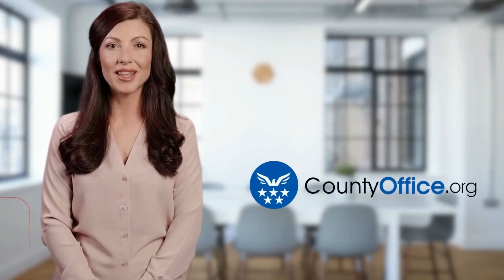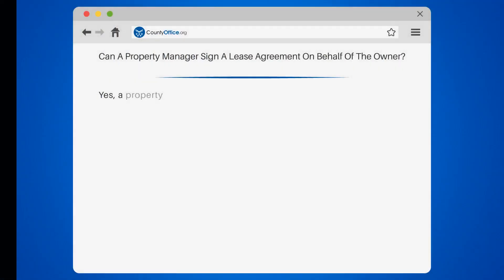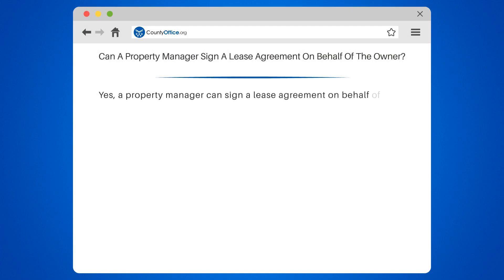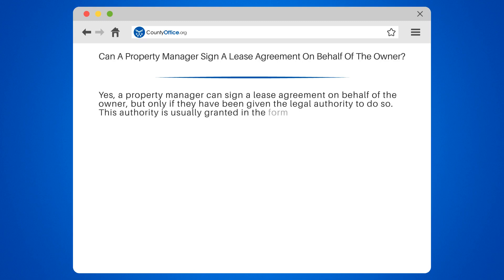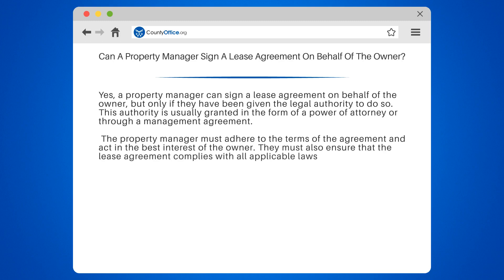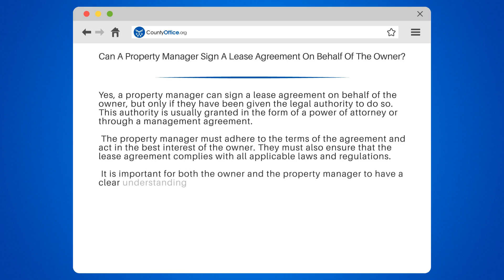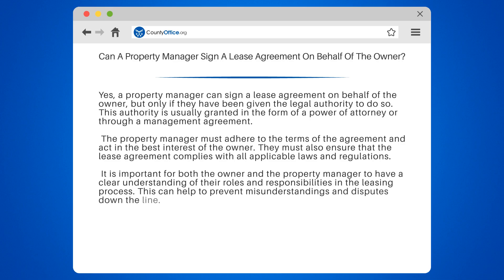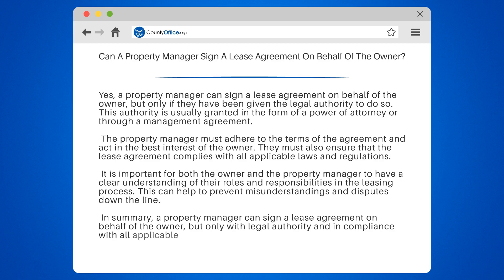Can A Property Manager Sign A Lease Agreement On Behalf Of The Owner? - CountyOffice.org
Can A Property Manager Sign A Lease Agreement On Behalf Of The Owner? In the realm of property management, the question often arises: can a property manager sign a lease agreement on behalf of the owner? The answer is yes, but with certain conditions. In this thought-provoking video, we will explore the intricacies of this topic, shedding light on the legal authority required for a property manager to undertake such a task.

To begin, we will delve into the concept of legal authority and its various forms, such as power of attorney or a management agreement. These instruments grant the property manager the ability to act on behalf of the owner. However, it is crucial for both parties to have a clear understanding of their roles and responsibilities in the leasing process, which we will discuss in detail.

Compliance with applicable laws and regulations is of utmost importance in any lease agreement. Our video will enlighten you on the legal obligations that a property manager must adhere to, ensuring that the lease agreement is in full compliance with the law.

To further enhance your understanding, we have curated a list of valuable resources that are mentioned throughout the video. These resources include CountyOffice.org, a comprehensive platform for property records, and the National Association of Residential Property Managers, an esteemed organization that provides valuable insights into property management practices.

Join us in this academic exploration of property management and the role of a property manager in signing lease agreements on behalf of the owner.